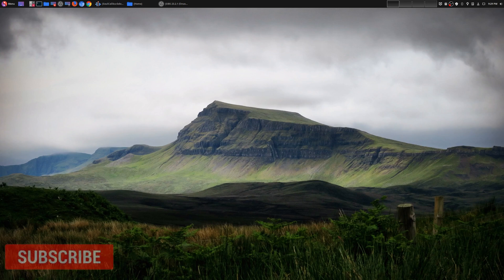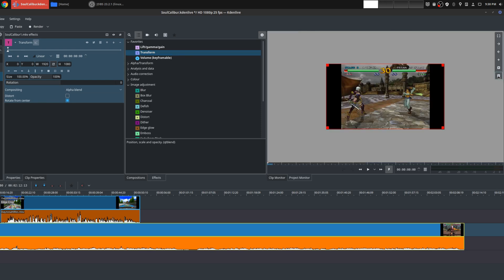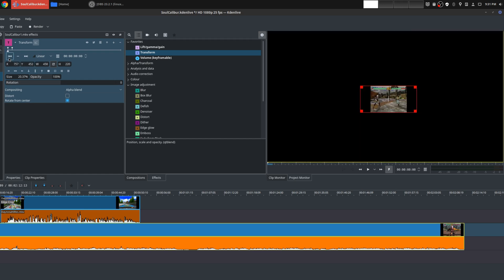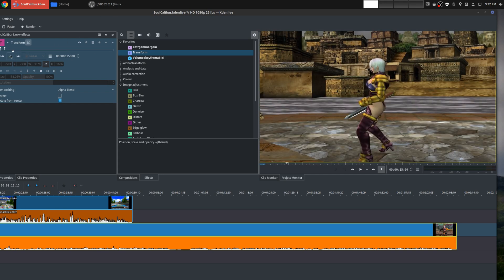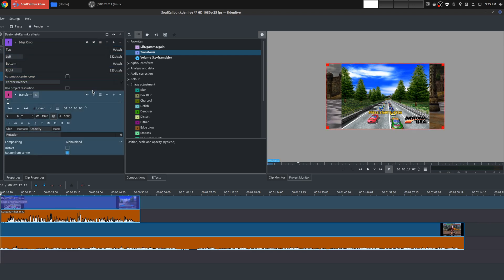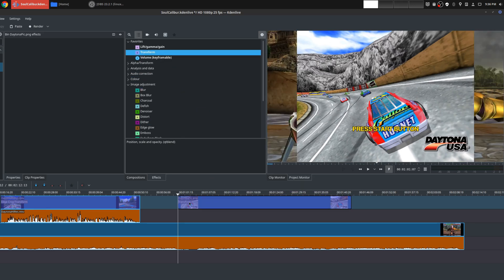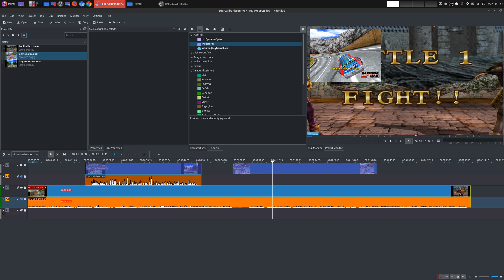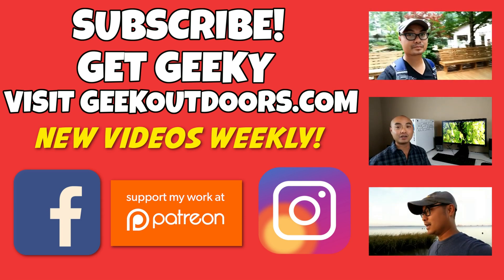How To Do Zoom Effect for Video and Images | Kdenlive Tutorial Geekoutdoors.com EP983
The Kdenlive Zoom Effects can be a powerful and sometimes annoying feature to liven up your videos!